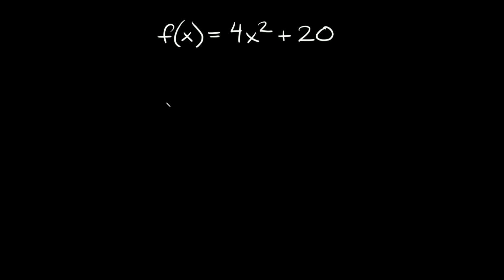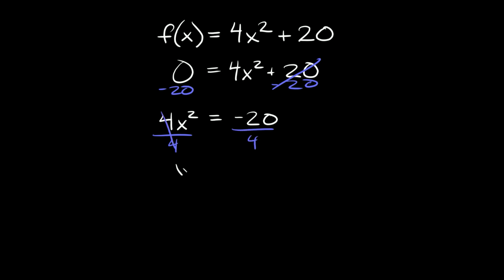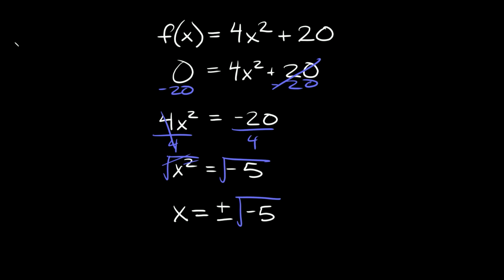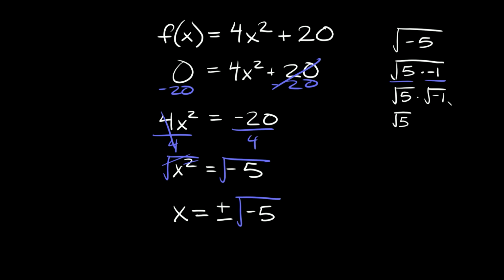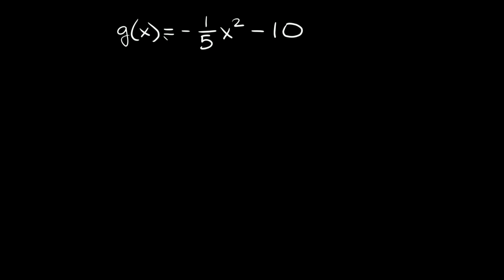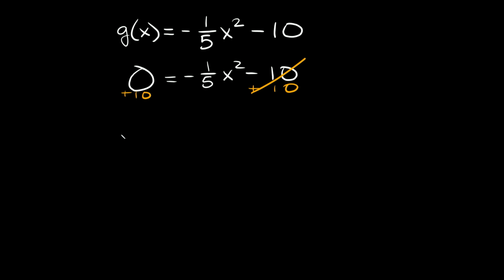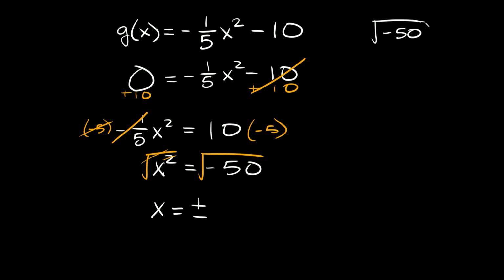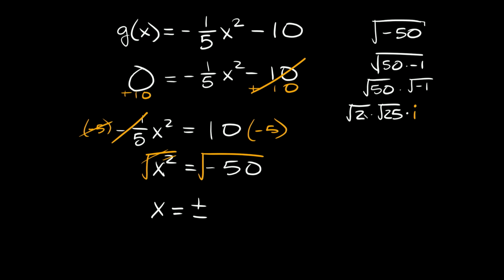Find the Zeros of a Quadratic Function with Imaginary Solutions | Eat Pi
In this video, I teach you how to find the zeros of a quadratic function with imaginary solutions.